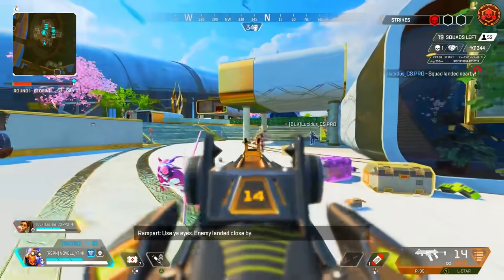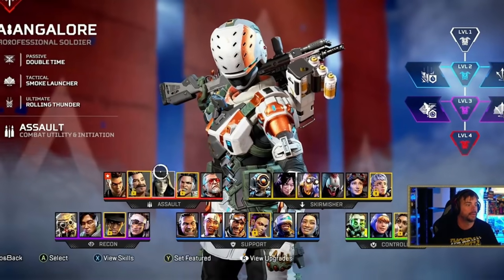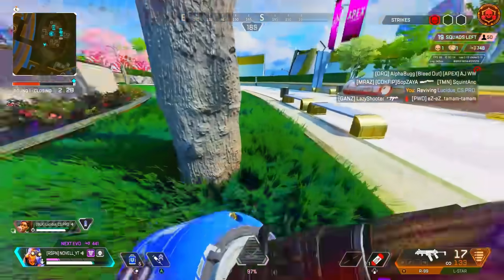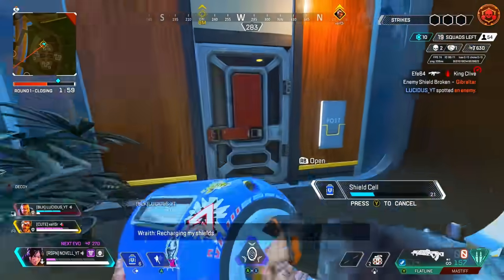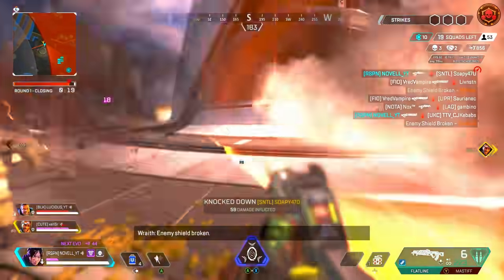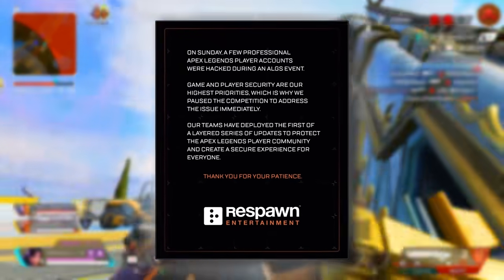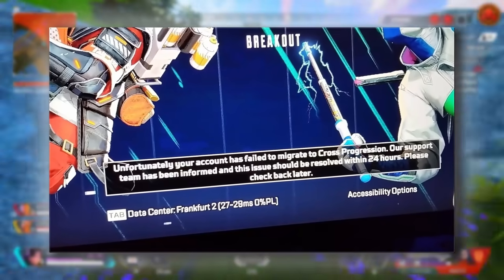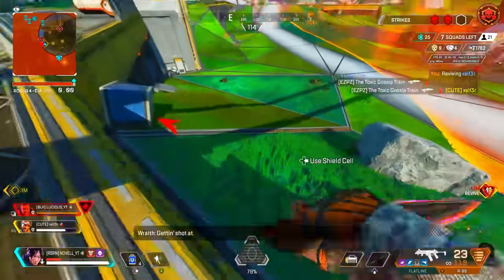Apex Legends New Update Resets Accounts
Apex Legends New Update Resets Account As EA Robs Players as Respawn has addressed a new Apex Legends glitch that is completely resetting accounts, removing progress, and removing earned content. Reports about the devastating bug are flooding in on the Apex Legends subreddit. Players say the glitch is affecting their statistics, paid and earned cosmetics, ranked progress, and other crucial account data. Even the in-game store malfunctioned for some players. Respawn says that the Apex Legends team is now investigating the issue and will let players know more “as soon as we have an update on the issue”.

**Giveaway winner announced at end of video, Direct Message on Twitter @thordansmash to claim prize if you are a winner!